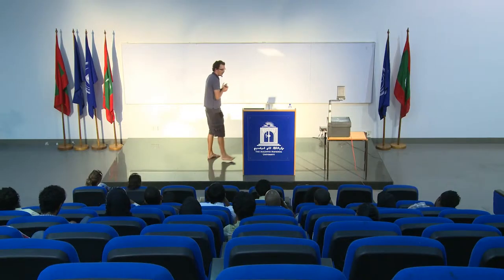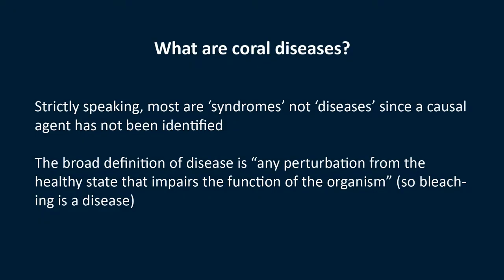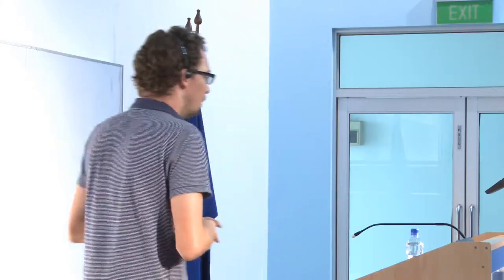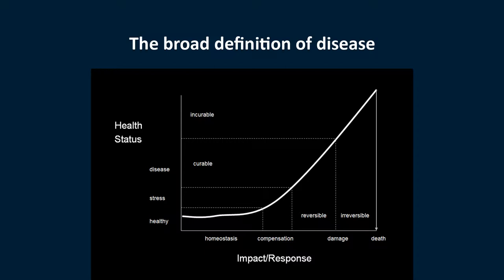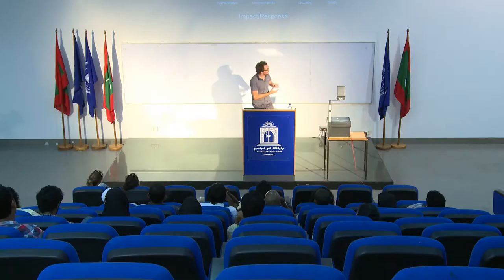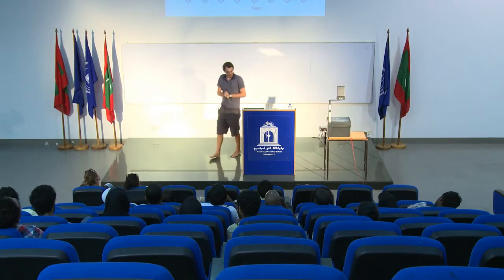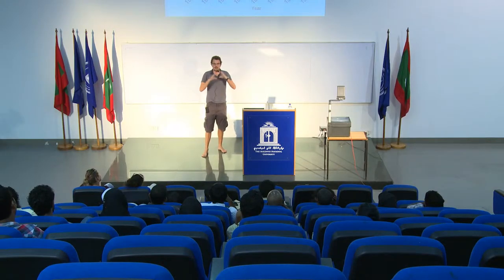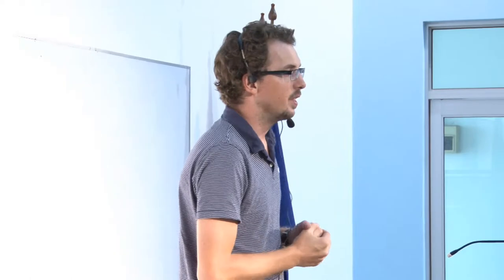Part 4: What are coral diseases?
Dr. Michael Sweet from Derby University, explains the role of microbes in coral reef health.

This lecture is part of a series of seminars organised by IUCN Marine Maldives in collaboration with the Faculty of Science of the Maldives National University.

Generously supported by USAID.